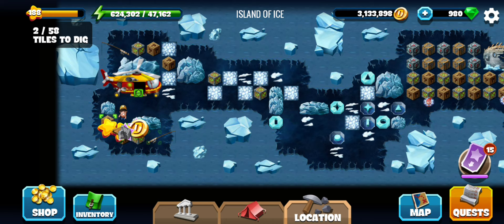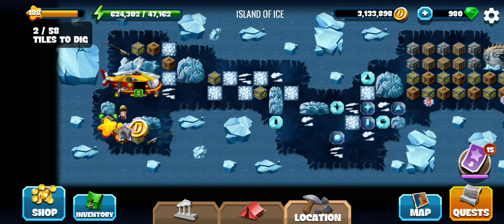Island of Ice - #5 Ice Prince - Diggy's Adventure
Video of Island Of Ice Diggy's Adventure, 5th location of the Ice Prince Remastered event.
Complete walkthrough of diggy's adventure island of ice showing all puzzle solutions, treasure parts and hidden bonuses.
In Island Of Ice, we need to get 2 additional thermometers, and there are other rewards too for diggy.

Timestamps:
0:00 - Explore the Island.
0:24 - Solve pit puzzle.
0:45 - Collect thermometers & other rewards.

Island Of Ice Quest Details:
Prince's Thermometers.
1. Find The Thermometers (2).

Energy needed for completely clearing island of ice:
Egypt: 4,600
Scandinavia: 21,070
China: 47,400
Atlantis: 96,800
Greece: 160,700
New World: 199,500
Terra: 226,850
Mars: 359,700

Mine contains 58 tiles and 2 ice thermometers.

Thank you Kris H, 12369ja and others for being a member of Abhi Gaming.